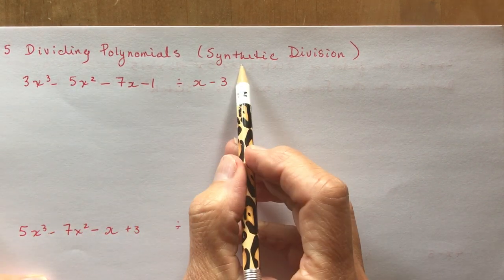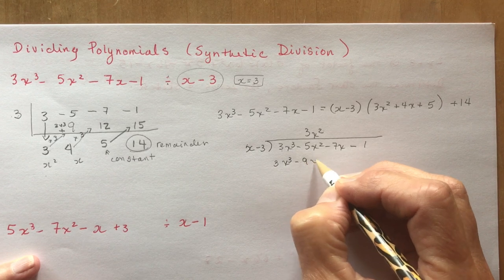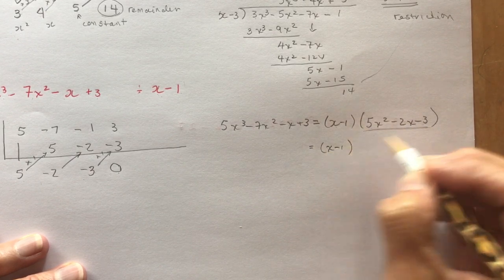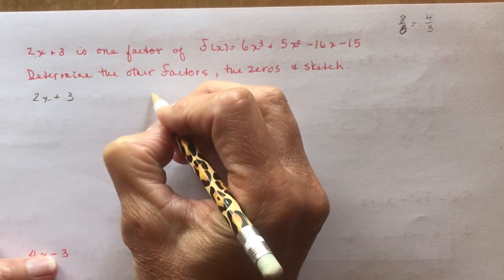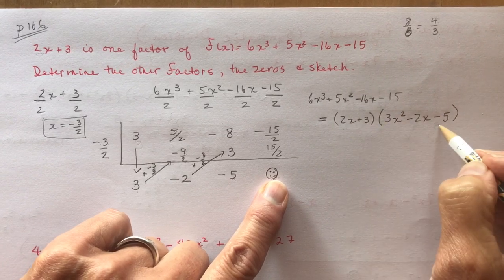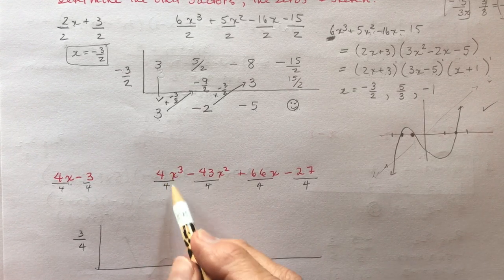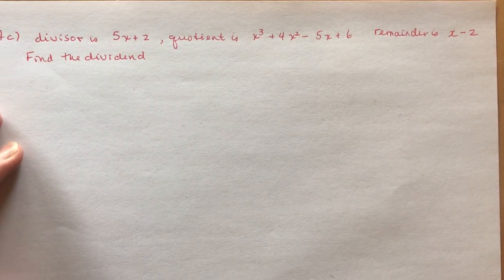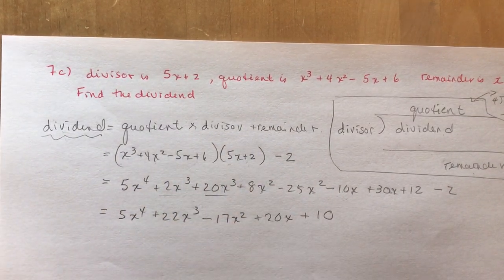Advanced Functions 3.5 Dividing Polynomials (Synthetic Division)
Several examples and explanation of synthetic division as it applies to finding the factors of a polynomial.  Examples include coefficient of 1 in the divisor and also where the coefficient is NOT 1.